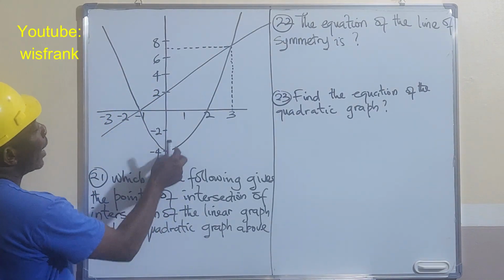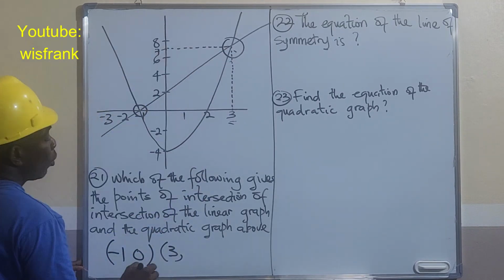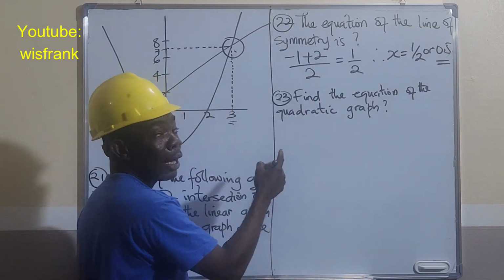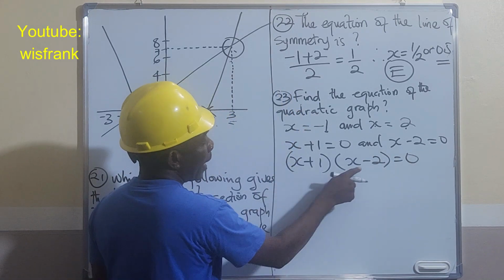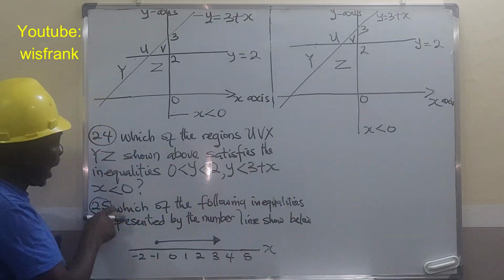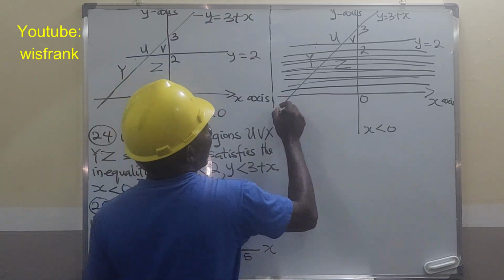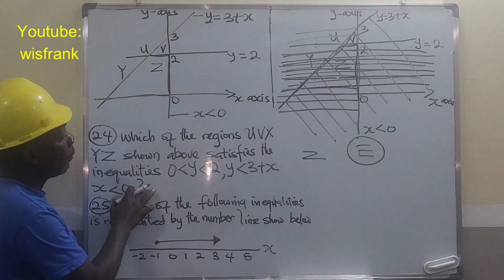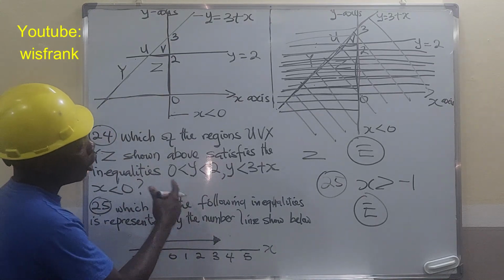NECO 2023 Mathematics: Objective Question 21-25